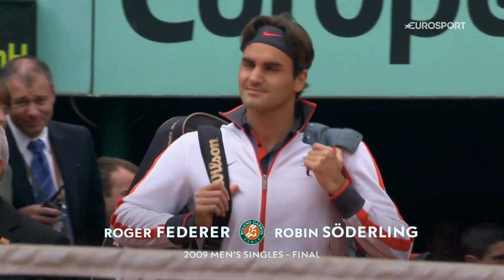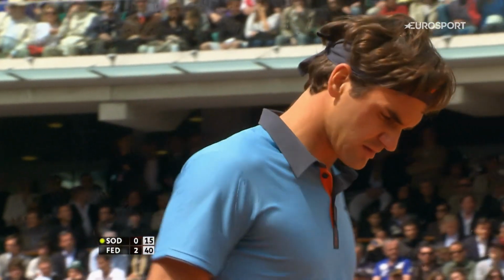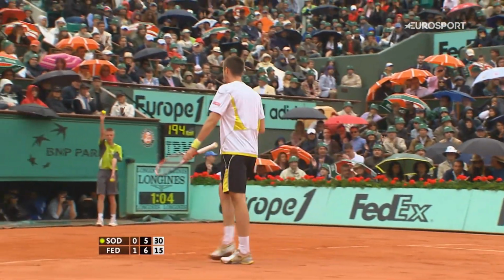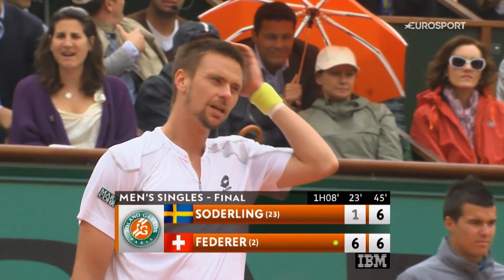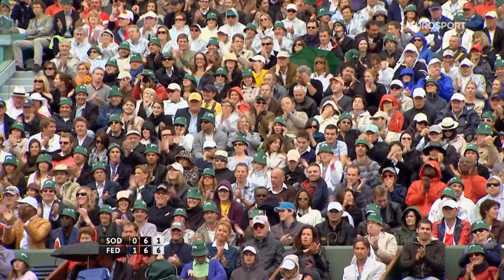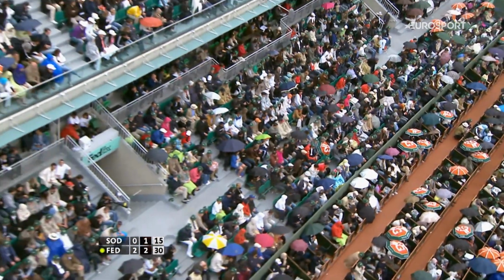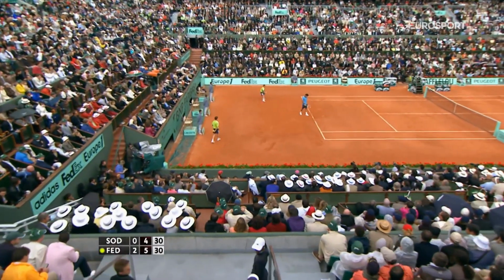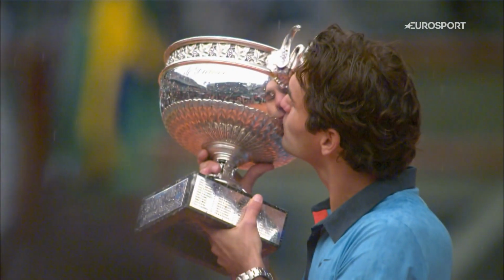Federer vs. Söderling 2009 | Roland Garros | The Classics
Best matches in the history of Roland Garros: Roger Federer vs. Robin Söderling, 2009.

A Roland Garros történetének legjobb meccsei: Roger Federer vs. Robin Söderling, 2009.